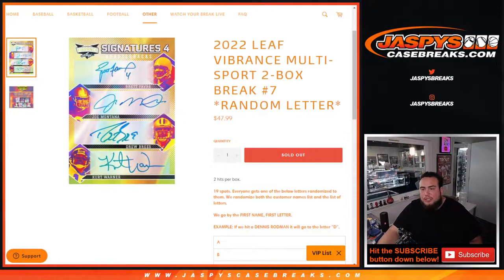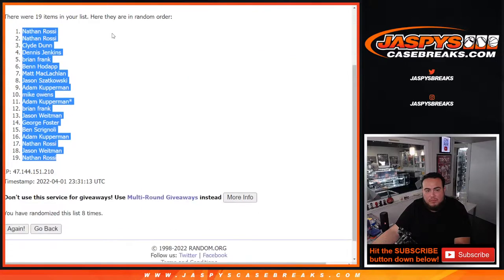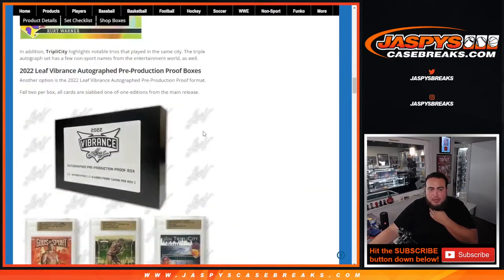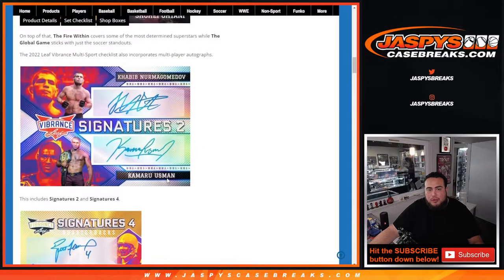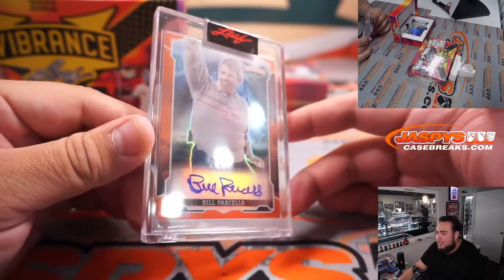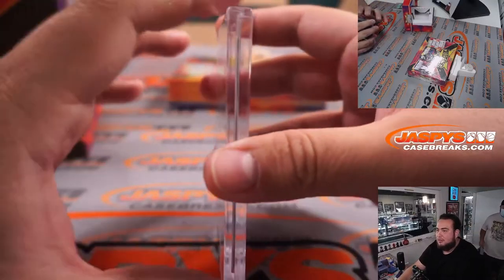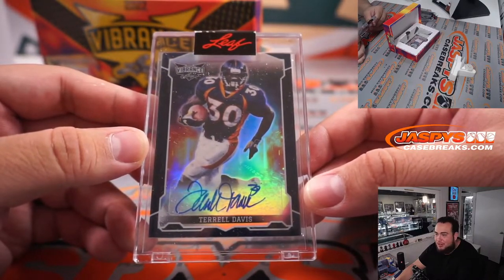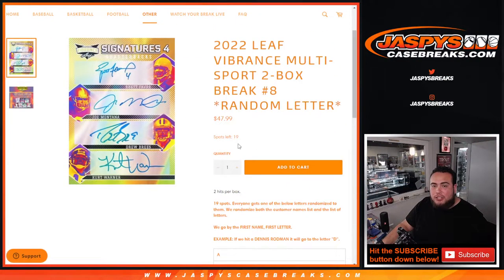Fri. 4/1/22 - 2022 Leaf Vibrance Multi-Sport 2-Box Break #7 *RANDOM LETTER*